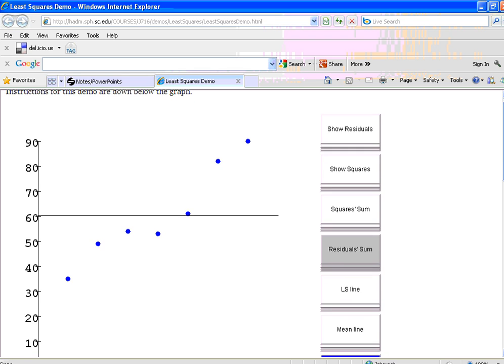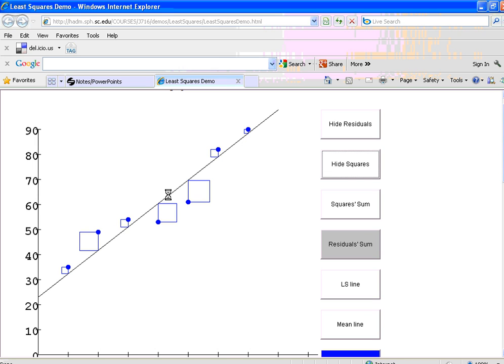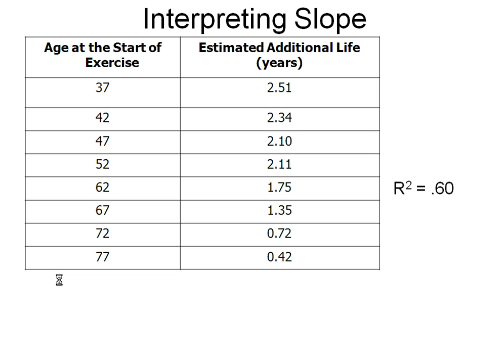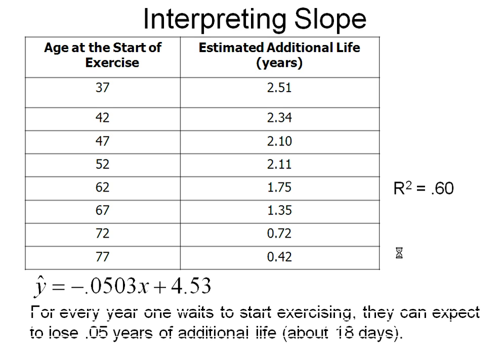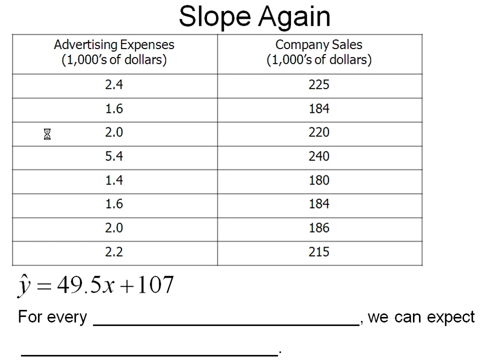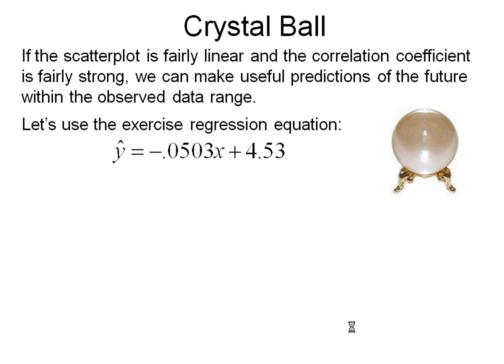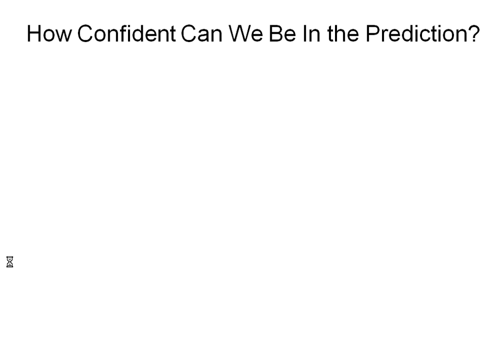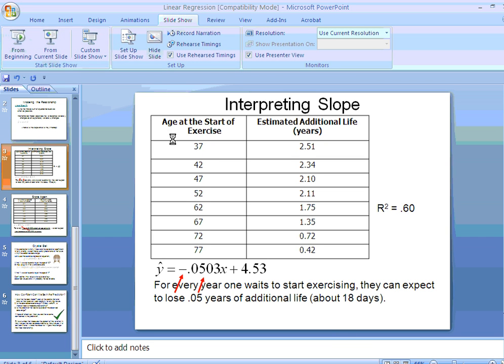Linear Regression video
Introduction to Least Squares Regression, interpreting slopes, R-squared and making predictions.